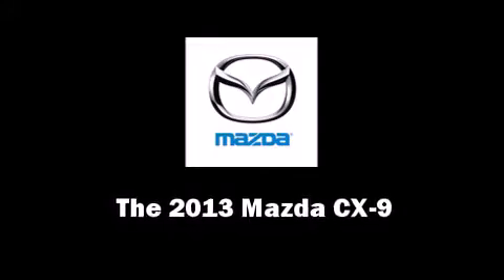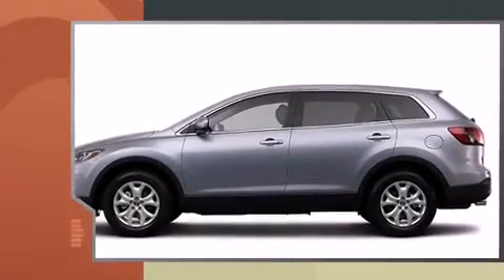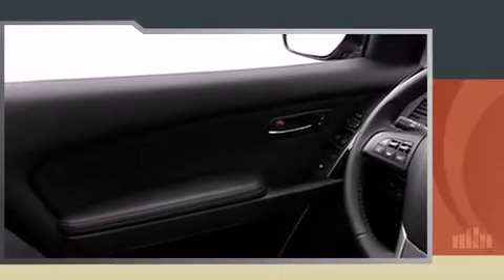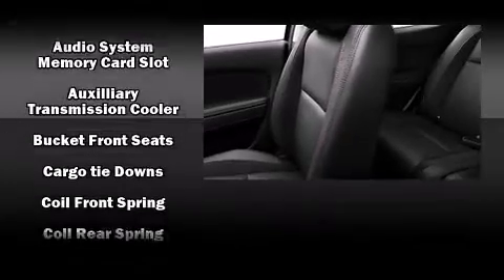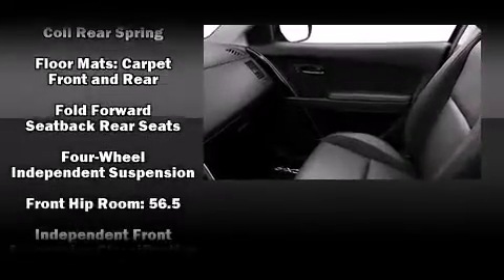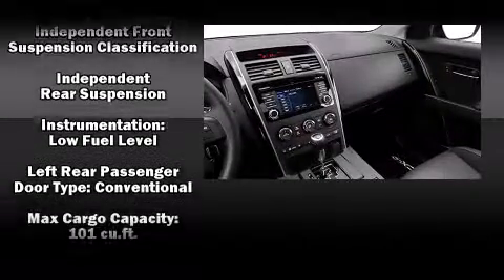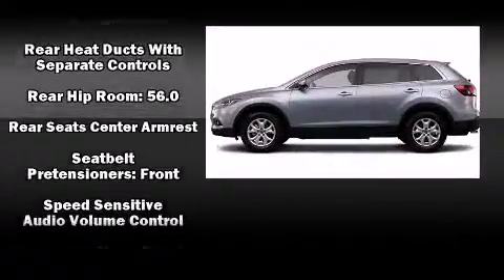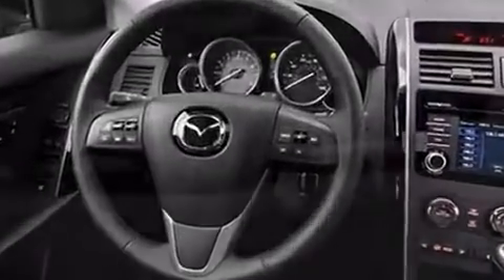2013 Mazda CX-9 Touring in Shrewsbury, NJ 07702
Schwartz Mazda
585 Shrewsbury Ave

Treat yourself to a test drive in the 2013 Mazda CX-9. A 3.7 liter V-6 engine pairs with a sophisticated 6 speed automatic transmission, providing a smooth and predictable driving experience. All wheel drive provides for safe passage, regardless of road or weather conditions. Mazda prioritized fit and finish as evidenced by: power front seats, a blind spot monitoring system, an outside temperature display, telescoping steering wheel, cruise control, an overhead console, and leather upholstery. Third row seats expand the maximum passenger capacity to 7. Mazda ensures the safety and security of its passengers with equipment such as: dual front impact airbags with occupant sensing airbag, head curtain airbags, traction control, brake assist, ignition disabling, and 4 wheel disc brakes with ABS. For added security, dynamic Stability Control supplements the drivetrain. Our aim is to provide our customers with the best prices and service at all times. Please don't hesitate to give us a call.